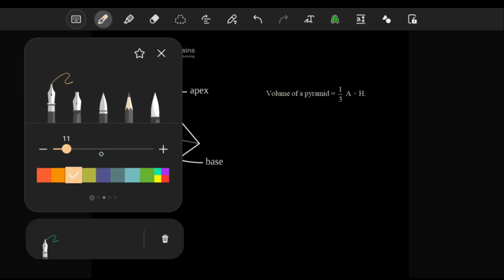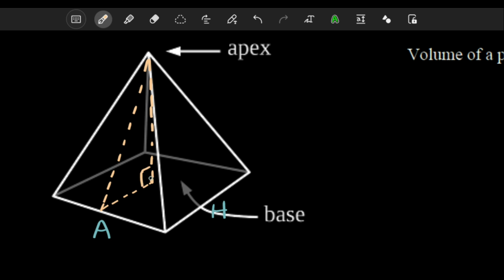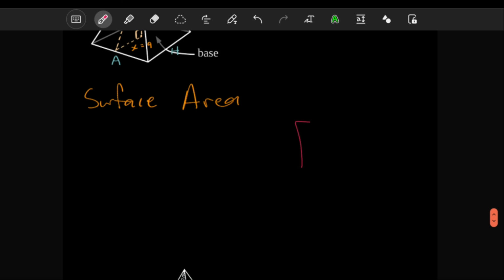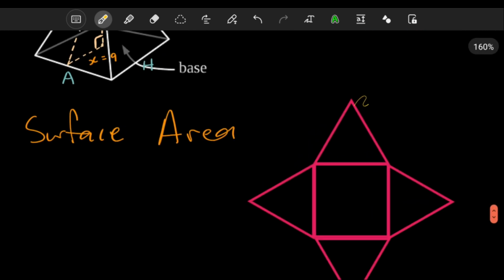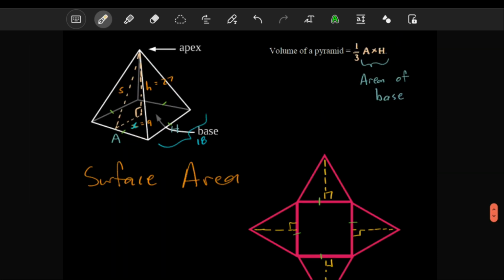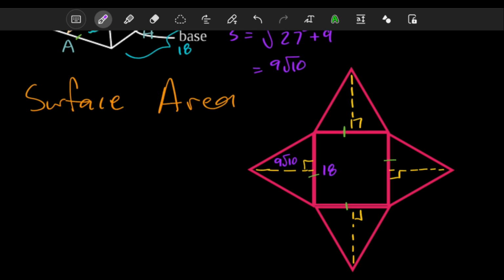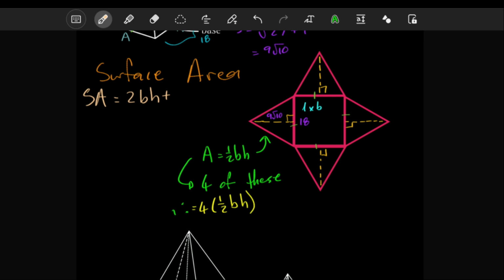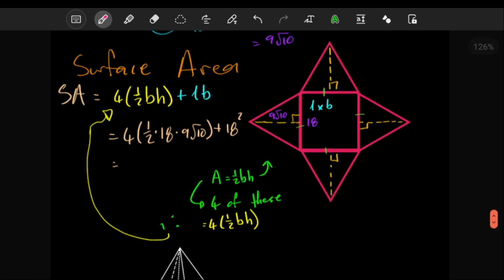Surface Area And Volume Of A Pyramid | Step-By-Step Geometry Tutorial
In this video, we break down the geometry of a pyramid, showing you exactly how to calculate both its surface area and volume. Through detailed explanations and guided examples, you’ll learn to apply these formulas with confidence, no matter what type of pyramid you encounter. Whether it’s for school exams or personal study, this tutorial makes it easy to understand the unique geometry of pyramids.

This lesson is part of our comprehensive series on 2D and 3D shapes, where we explore the essential formulas for surface area and volume. Continue watching the playlist to master the geometry of other shapes like cones, spheres, and cylinders.